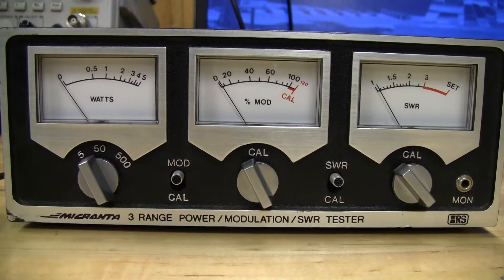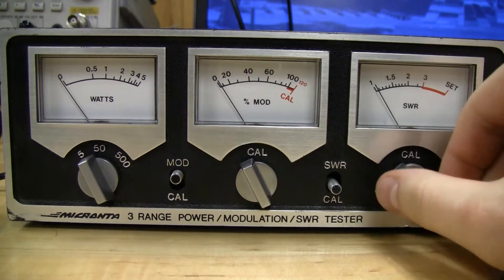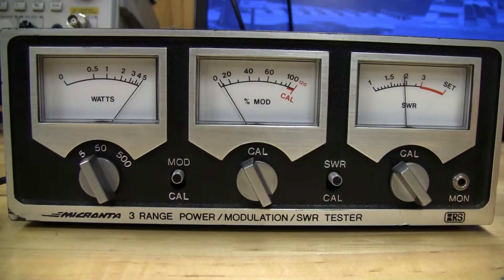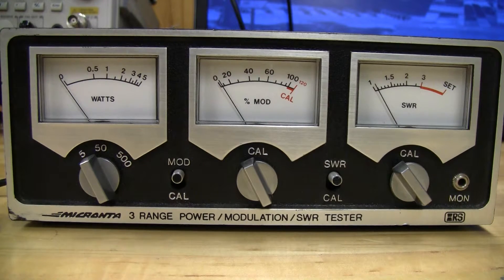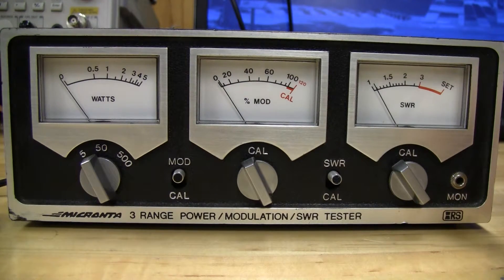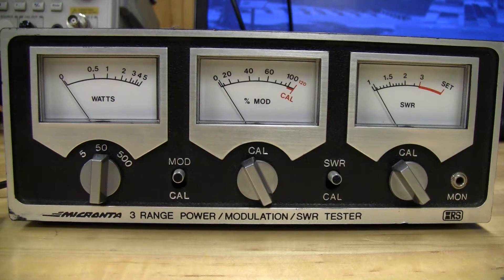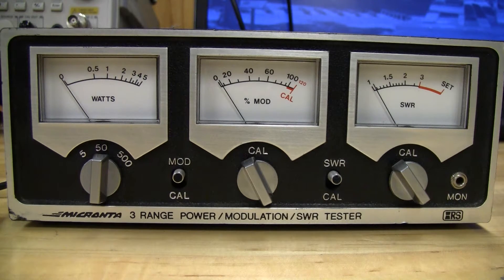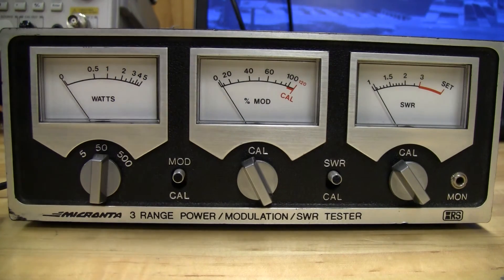Always Use a Dummy Load For Power Measurements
This is a quick video showing how your power measurements can be skewed if you're measuring into your antenna or a non-ideal load/impedance.